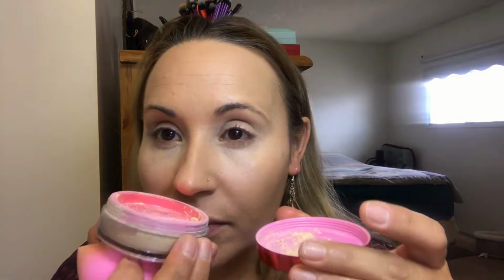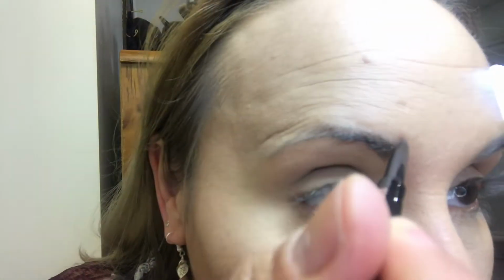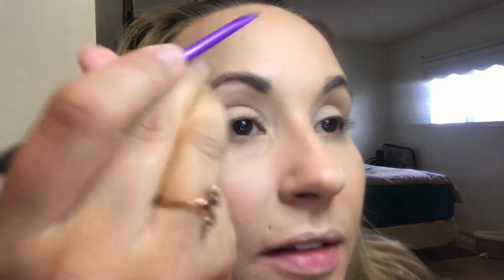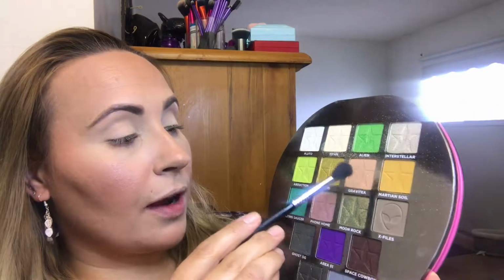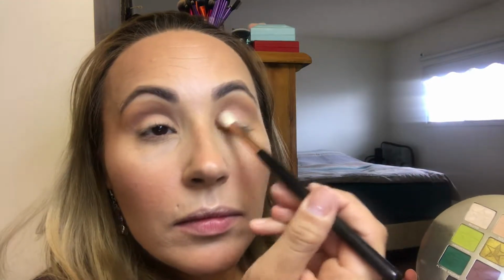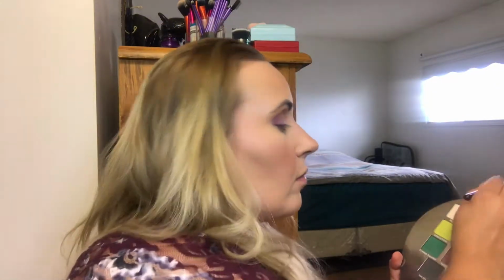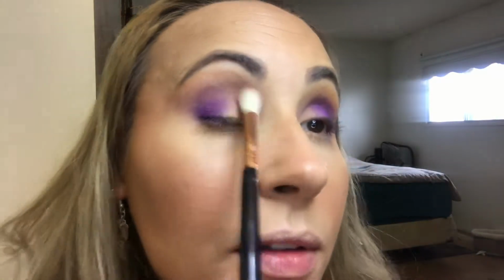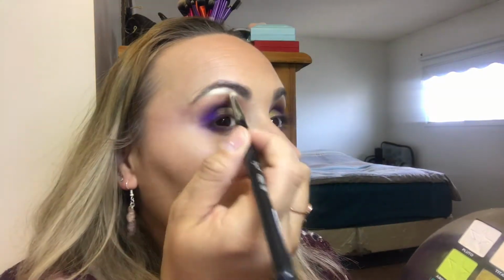Makeup Tutorial with the Alien Palette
Hello! This is the second look I have created with my new Jeffree Star Alien Palette. I love this look but I found the purple shade VERY difficult to work with. All-in-all, I love the completed look and I hope you enjoy watching this video!

Cheers!
xoxo SAN 💋

MAKEUP USED:

Primer: Becca Backlight Priming Filter

Foundation: Loreal 24 Hr Infallible Pro Glo Shade 207 Sand Beige

Concealer: Jeffree Star Magic Star Concealer Shade C13

Powder: Jeffreee Star Magic Star Setting Powder in Beige

Eyebrows: Anastasia Beverly Hills Brow Whiz in Medium Brown & Maybelline Tattoo Studio Brow Gel in Blonde

Bronzer: Physician's Formula MuruMuru Butter Bronzer in Deep Bronze

Blush: Benefit Dallas Blush & Too Faced Papa Don't Peach

Shadow: Jeffree Star Alien Palette

Mascara: Loreal Voluminous Lash Paradise in Mystic Black

Highlighter: Mary Lou by the Balm

Lips: Milani Color Statement Lip Liner in 09 Spice & Mac Cream Sheen Lipstick in Creme De Nude

Setting Spray: Milani Make it Dewy

MAKEUP BRUSHES USED:

Avon Makeup Sponge Blender

Sigma: F82 (Round Kabuki), F20 (Large Powder), F06 (Powder Sweep), F30 (Large Powder for Bronzing), F10 (Powder/Blush), E50 (Fluff brush), E40 (Tapered Blending), E35 (Tapered Blending), E25 (Blending), E15 (Flat Definer), E30 (Pencil Brush)

Morphe M510 Highlighting Brush